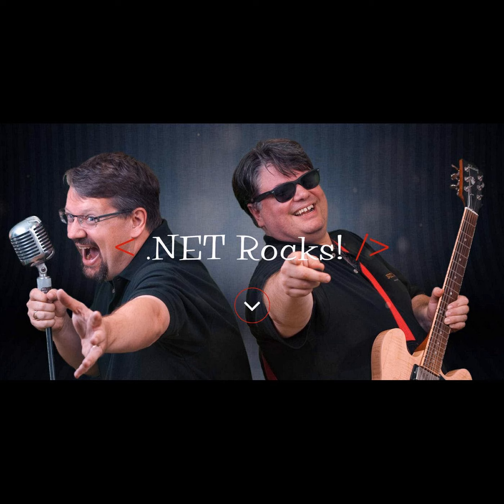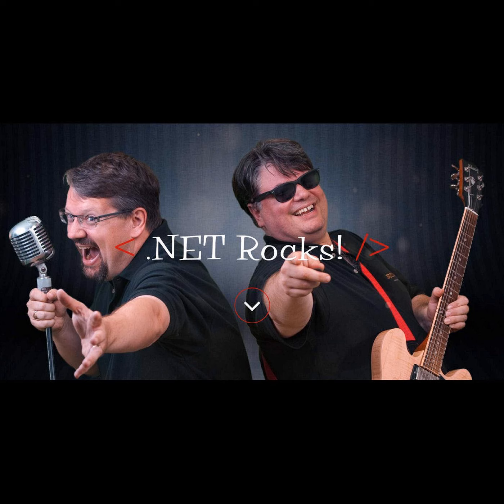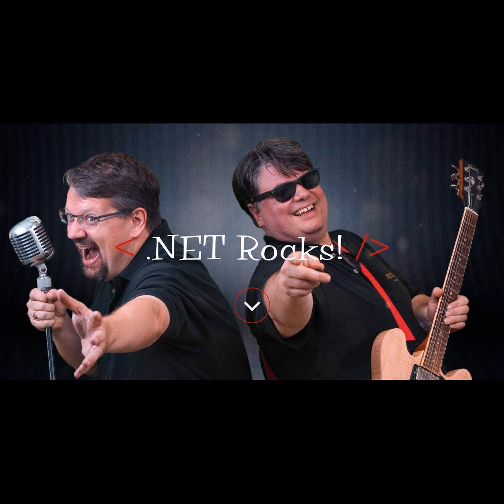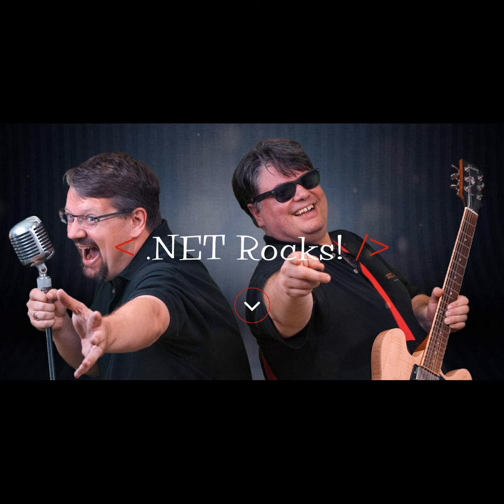.NET Rocks! #1532 - Falcon Heavy Geek Out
Falcon Heavy flies! Now what? Time for a Geek Out! Richard talks to Carl about the amazing Falcon Heavy launch - what worked, what didn't and why did it take so darn long to fly? The discussion dives into how the plans for the Heavy evolved, affected by the evolution of the Falcon 9. The impact of the launch is interesting - is it a new phase of spaceflight for humanity? The Heavy just barely sneaks into the super heavy lift class, and it's flight has caused a bit of a kerfuffle - both Russia and China have announced new super heavy lift rockets. And then there's NASA... does the Space Launch System still make sense?